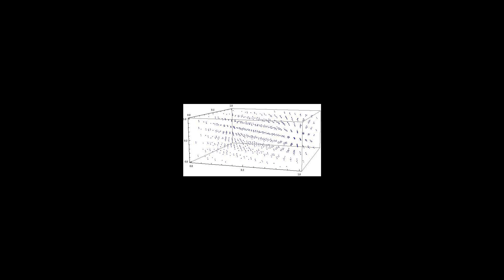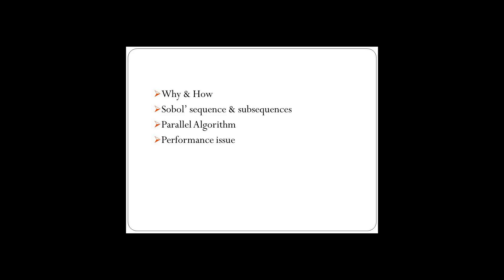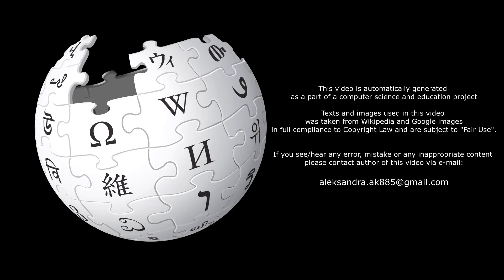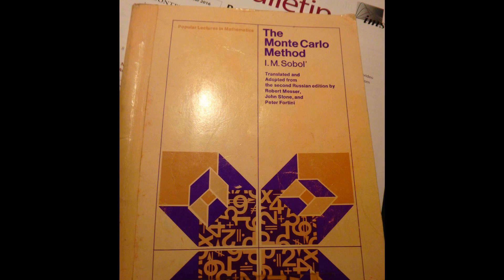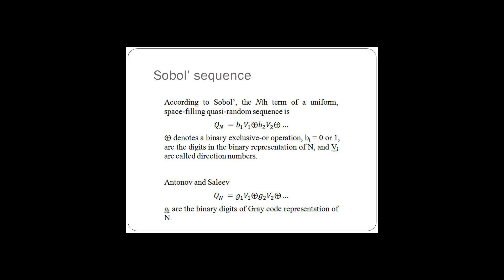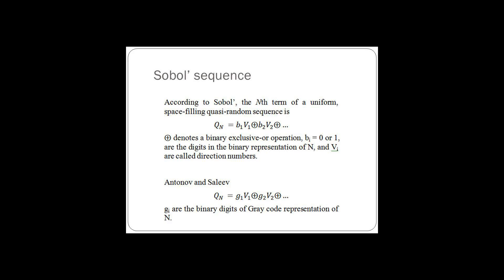[Wikipedia] Sobol sequence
Sobol sequences (also called LPτ sequences or (t, s) sequences in base 2) are an example of quasi-random low-discrepancy sequences. They were first introduced by the Russian mathematician Ilya M. Sobol (Илья Меерович Соболь) in 1967.
These sequences use a base of two to form successively finer uniform partitions of the unit interval and then reorder the coordinates in each dimension.